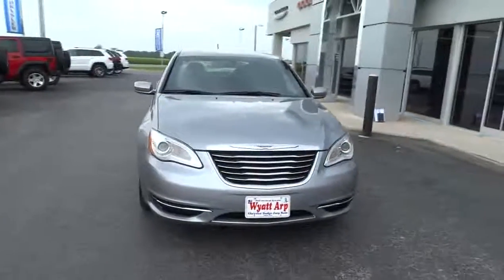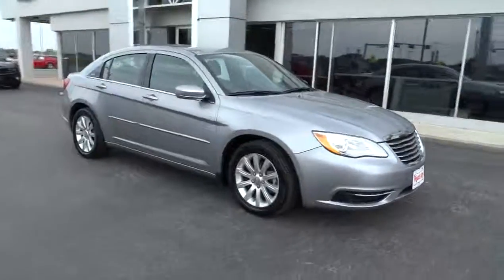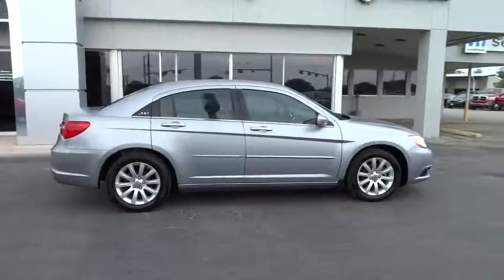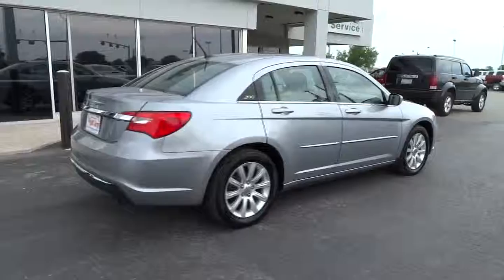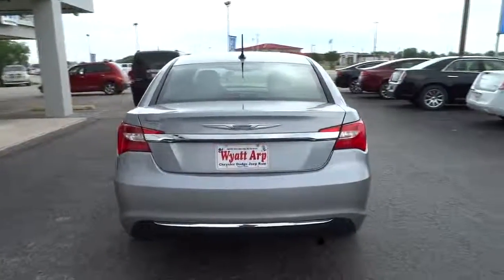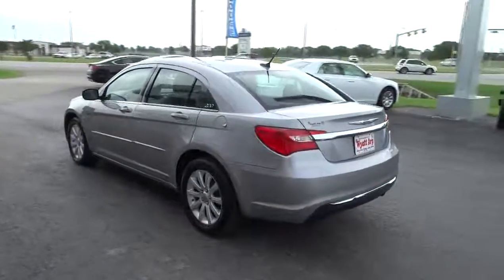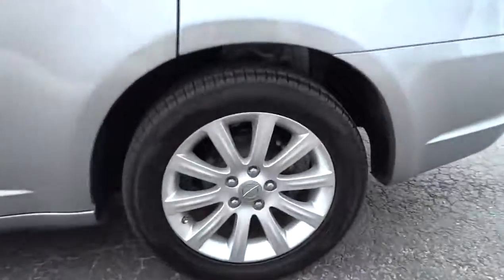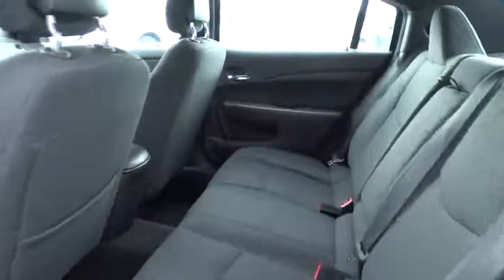2013 Chrysler 200 San Antonio, Austin, Victoria, San Marcos, Seguin, TX P3983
Wyatt Arp Chrysler Dodge: Servicing Seguin, TX near San Antonio, Austin, Victoria, San Marcos, TX
2013 Chrysler 200  - Stock#: P3983 - VIN#: 1C3CCBBB7DN608531

1550 W. Kingsbury Street